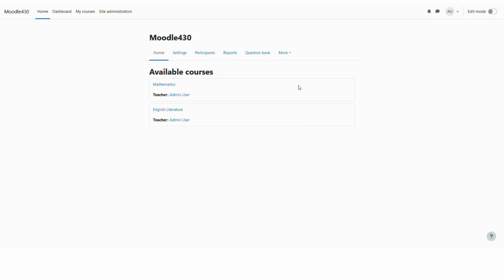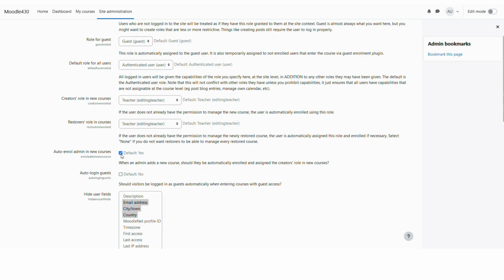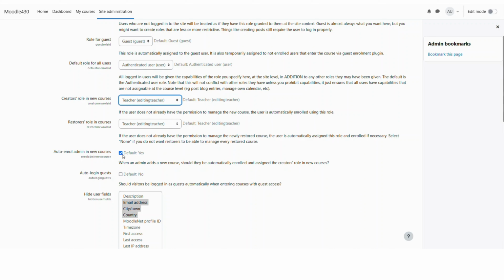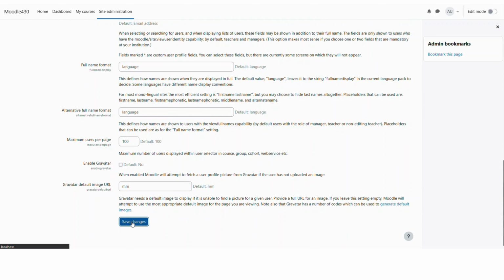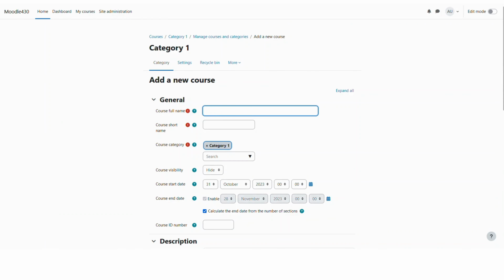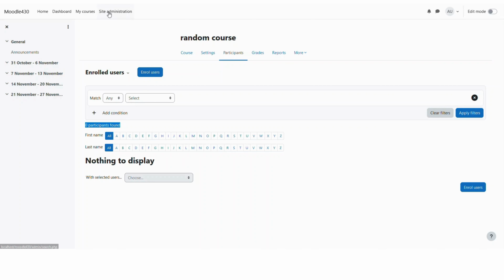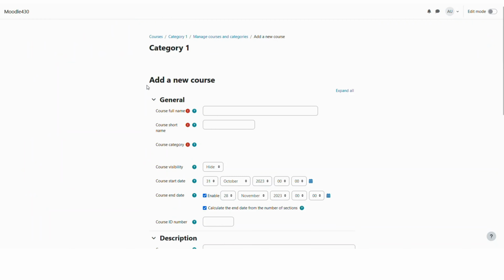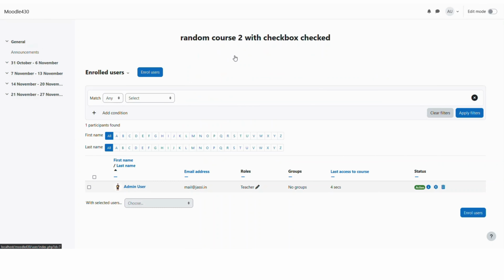How to Enroll Admin as Teacher in All Course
If you’re an educator or administrator using Moodle, you might be wondering how you can enroll the site administrator as teacher in your Moodle courses.

In this screencast, we will see how you can configure the admin account to automatically enroll as Teacher in all the courses on your Moodle site.